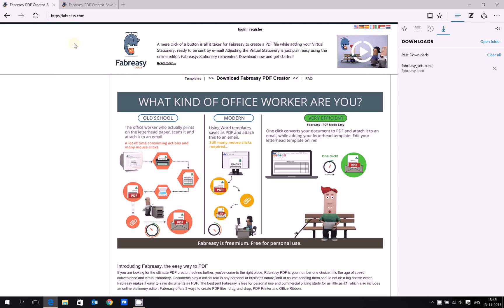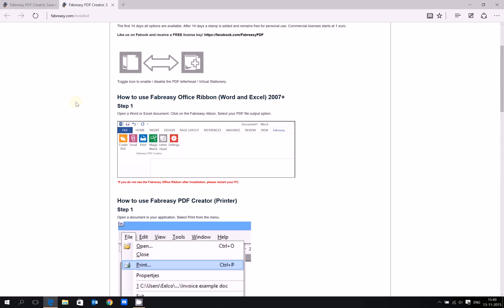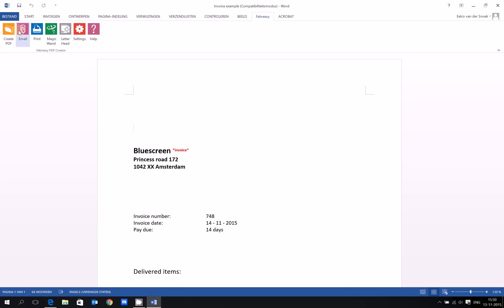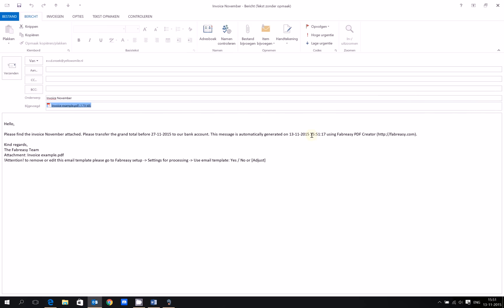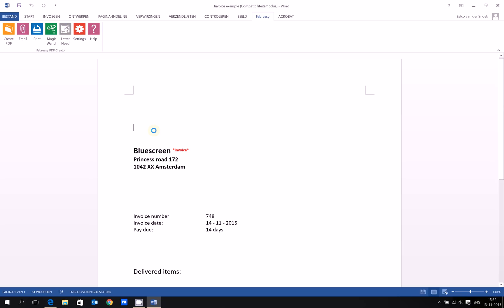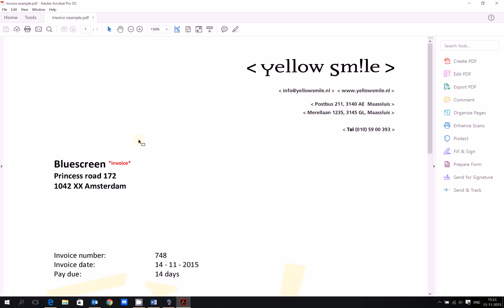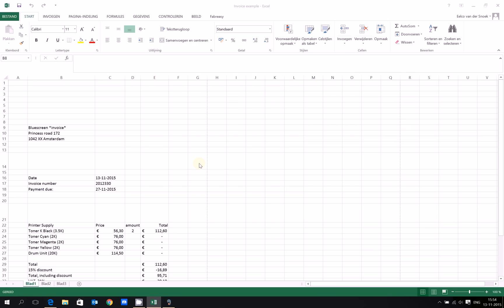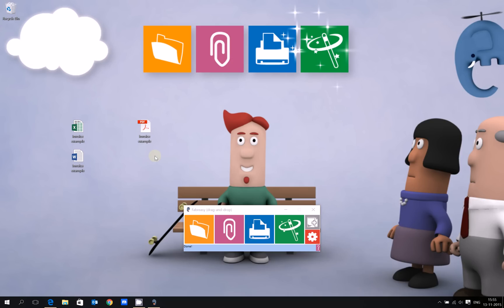Fabreasy PDF Made Easy - Get Started video!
The PDF Creator for Virtual Stationery! Converting Word files to PDF while adding Virtual Stationery has never been more easy. Download and get started this instant!